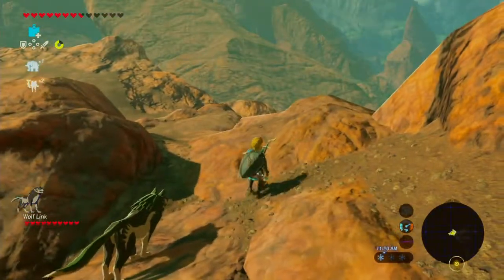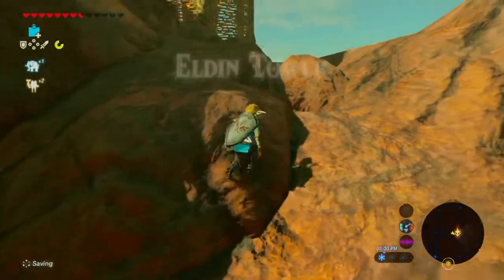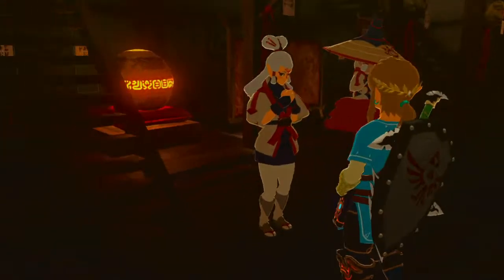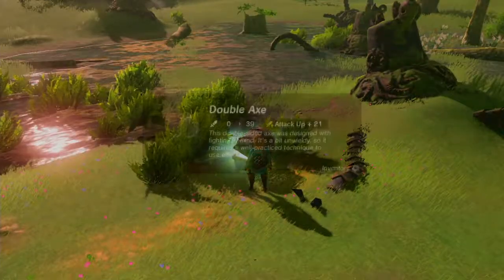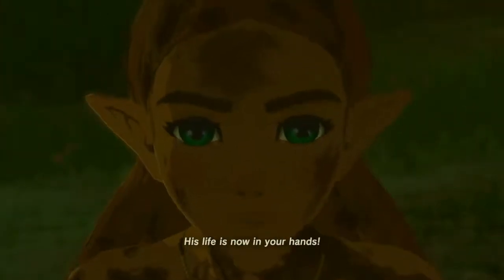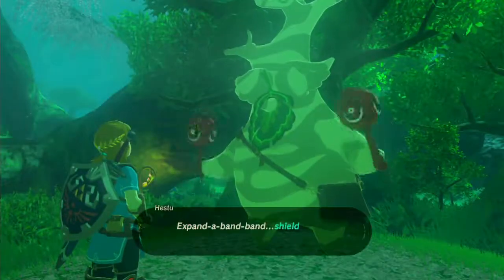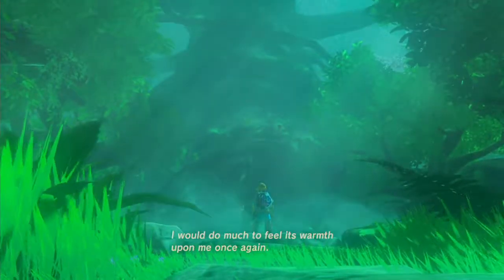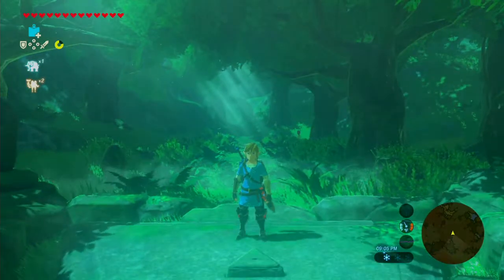Breath of the Wild - Part 54: Master Memories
Let's finally reclaim what was lost to our hero so long ago.

If you want to add my NNID/3DS code, check the video for the name and code, but please let me know who you are before I accept a friend request.